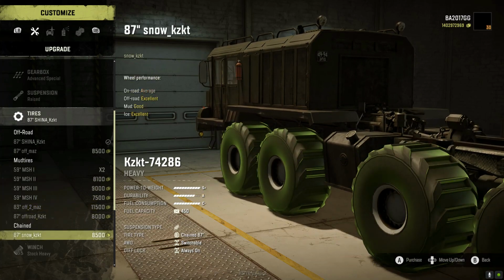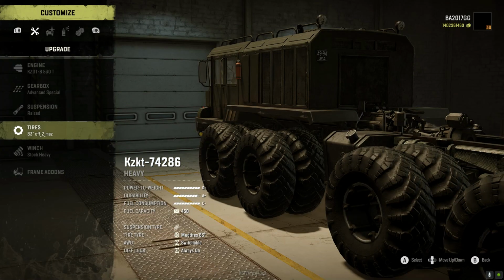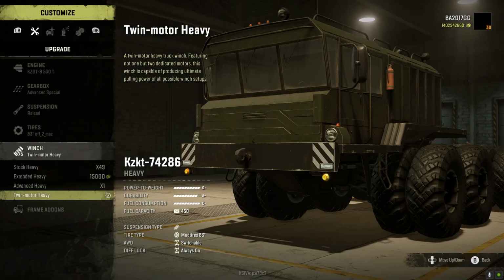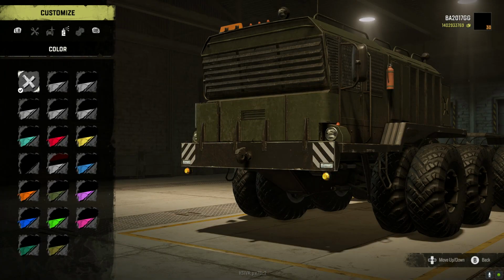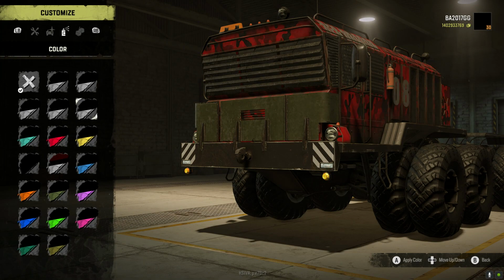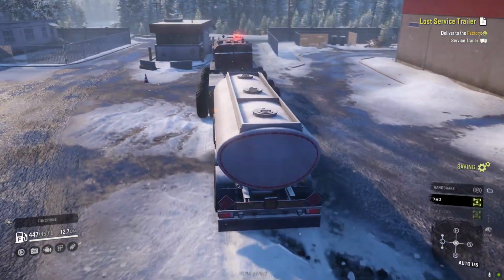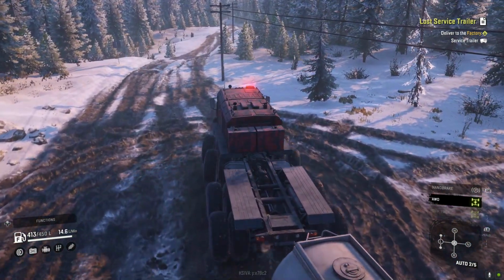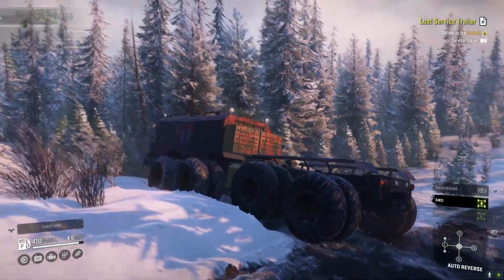SnowRunner Mod Review | The KZKT is the MOD YOU NEED FOR YUKON!